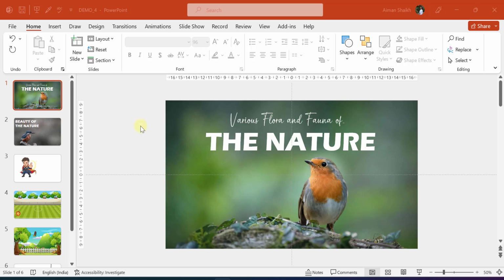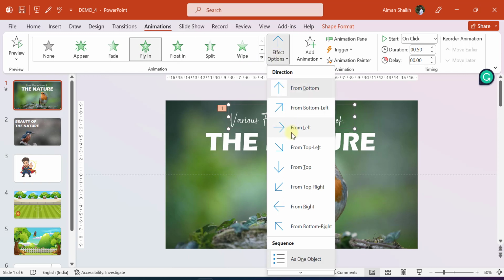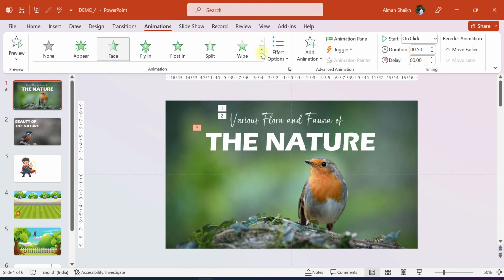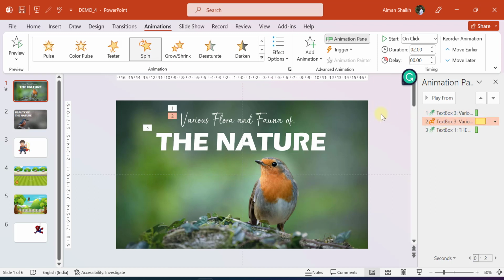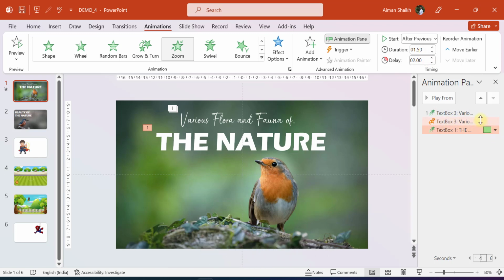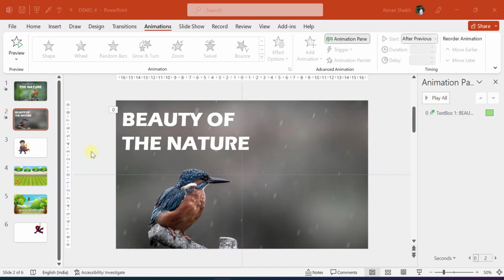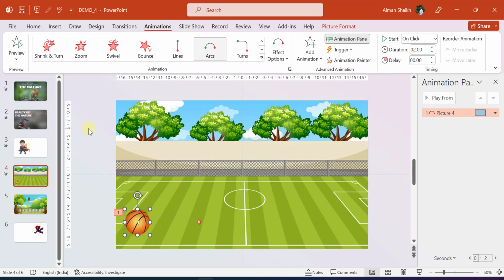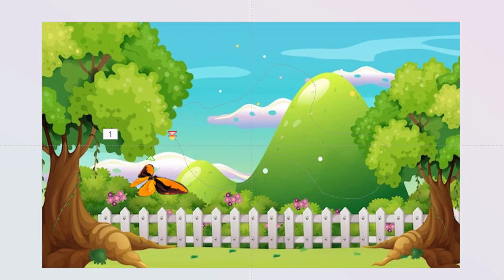PowerPoint Animation | How to add animation in PowerPoint | How to add animation in MS PowerPoint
In this video, you will see how to add animation to a PowerPoint presentation in which you will learn types of animations, how to animate text boxes, pictures as well as how to well time the animation using the animation pane, etc

If you are very new to PowerPoint and want to start from beginning, visit this